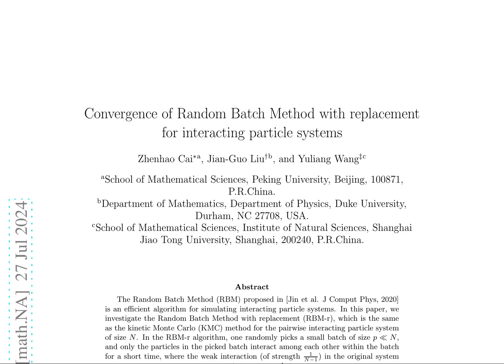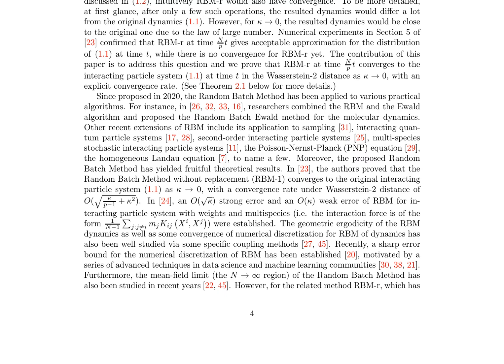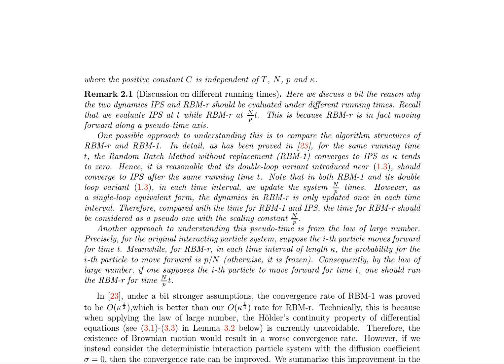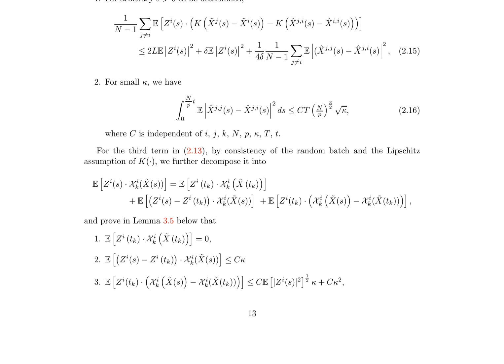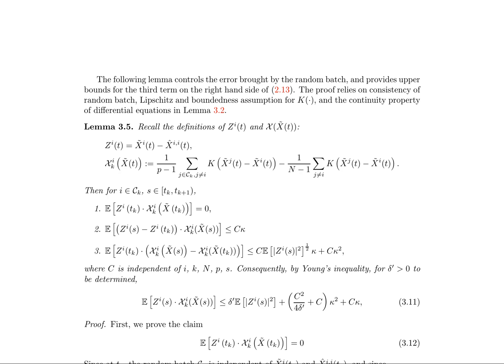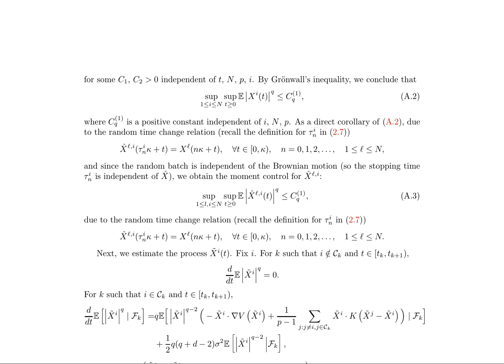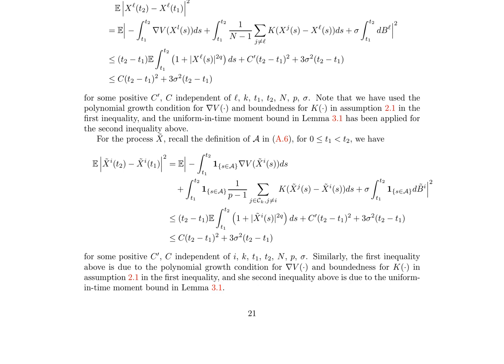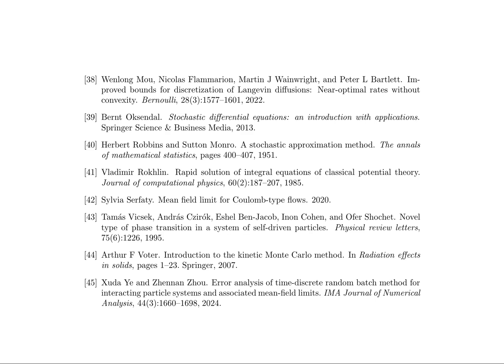Convergence of Random Batch Method with replacement for interacting particle systems - A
Title: Convergence of Random Batch Method with replacement for interacting particle systems

Authors: Zhenhao Cai, Jian-Guo Liu, Yuliang Wang

Abstract:
The Random Batch Method (RBM) proposed in [Jin et al. J Comput Phys, 2020] is an efficient algorithm for simulating interacting particle systems. In this paper, we investigate the Random Batch Method with replacement (RBM-r), which is the same as the kinetic Monte Carlo (KMC) method for the pairwise interacting particle system of size $N$. In the RBM-r algorithm, one randomly picks a small batch of size $p \ll N$, and only the particles in the picked batch interact among each other within the batch for a short time, where the weak interaction (of strength $\frac{1}{N-1}$) in the original system is replaced by a strong interaction (of strength $\frac{1}{p-1}$). Then one repeats this pick-interact process. This KMC algorithm dramatically reduces the computational cost from $O(N^2)$ to $O(pN)$ per time step, and provides an unbiased approximation of the original force/velocity field of the interacting particle system. In this paper, We give a rigorous proof of this approximation with an explicit convergence rate. An improved rate is also obtained when there is no diffusion in the system. Notably, the techniques in our analysis can potentially be applied to study KMC for other systems, including the stochastic Ising spin system.